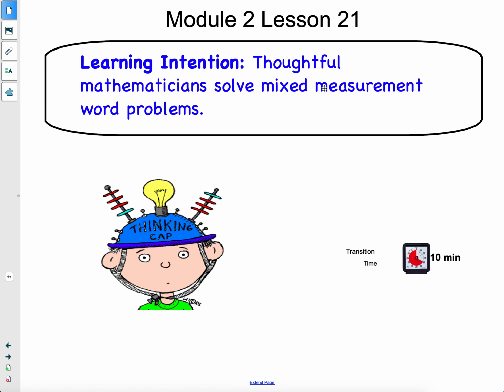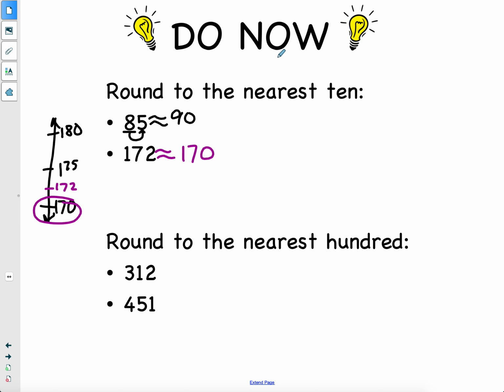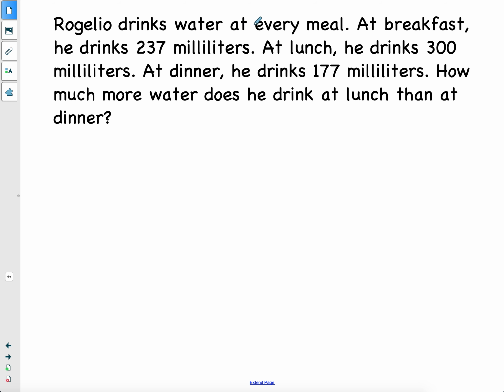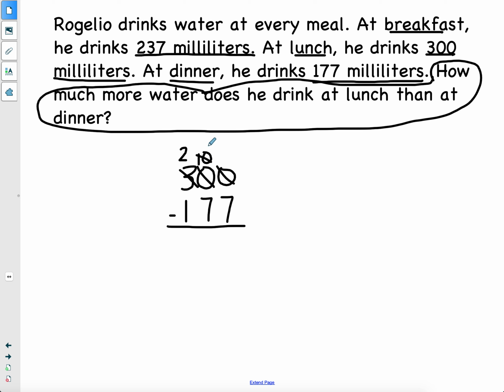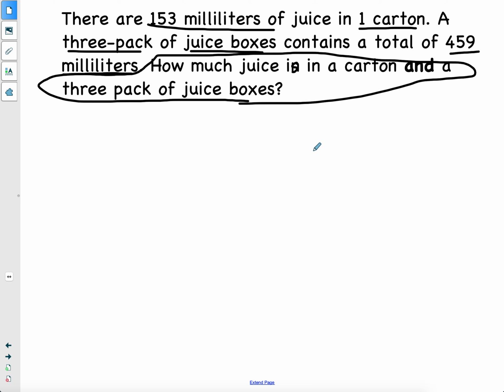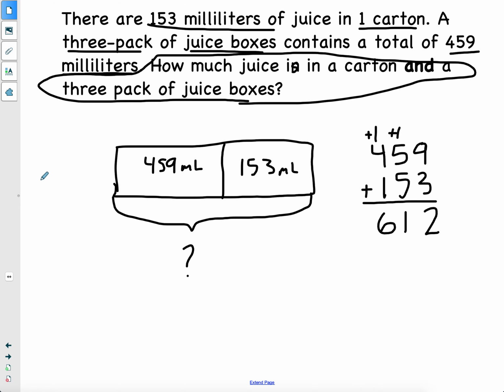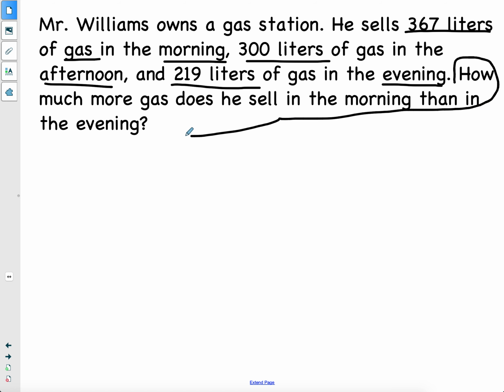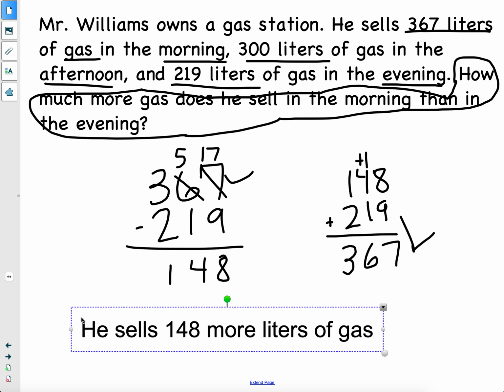Eureka Grade 3 Module 2 Lesson 21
CVES metric measurement word problems